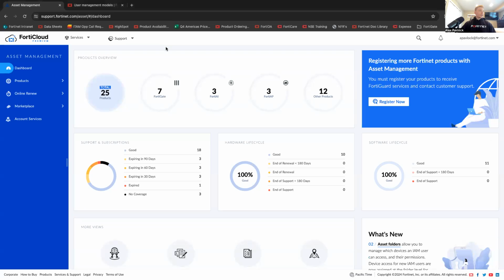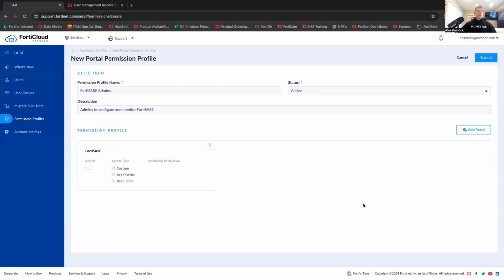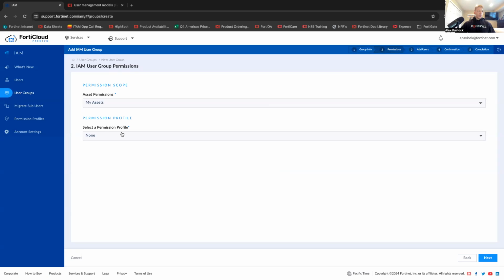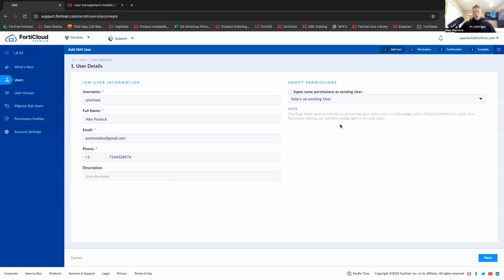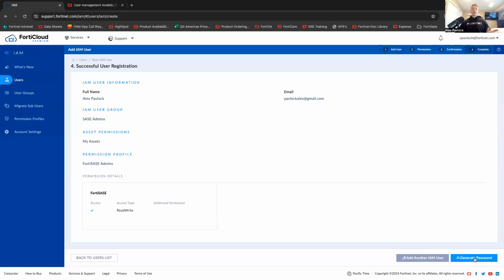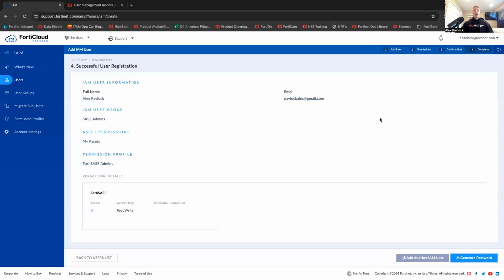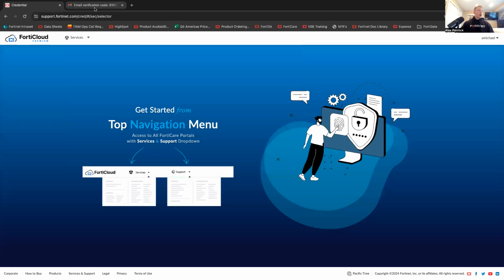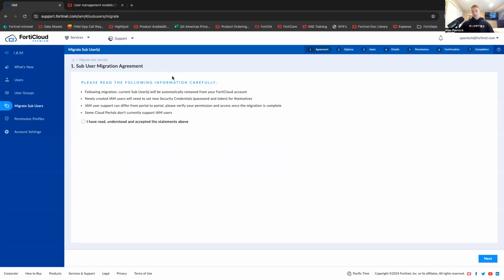FortiCloud IAM Users and User Groups - Tackling least privilege with IAM Users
Here is a step-by-step guide on how to create users and users groups within FortiCloud. IAM is absolutely critical in cloud security and helps organizations tackle the first pillar of least privilege and identify and access management. FortiCloud IAM can create granular permissions for users to grant them access to only the resources they need to do their job. Documentation is also linked below: